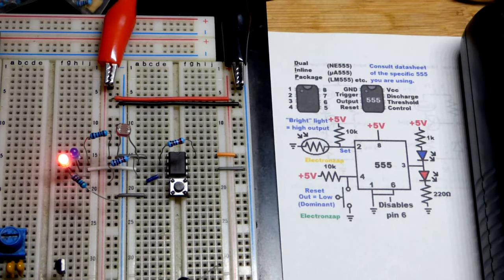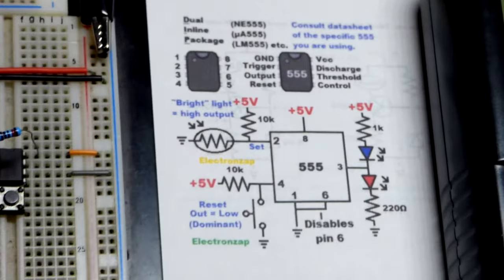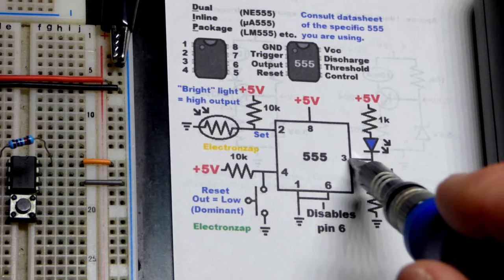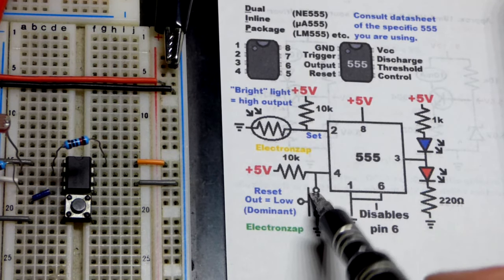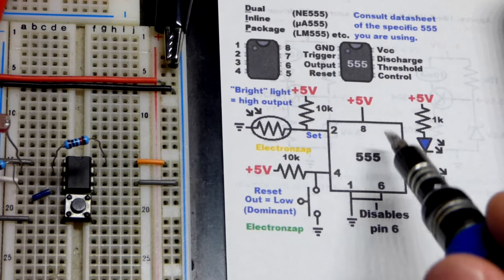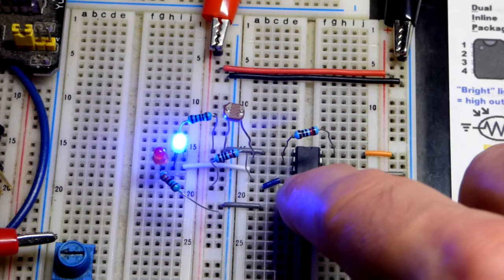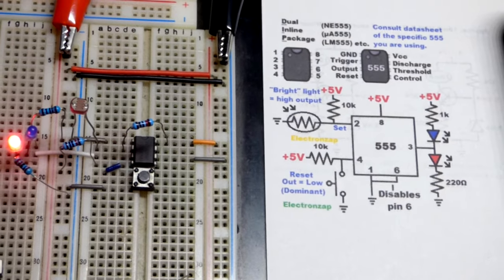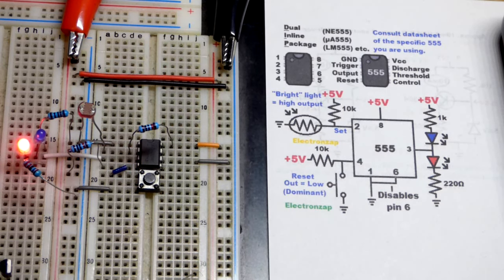Light Sets 555 Output High until it is Reset to Low